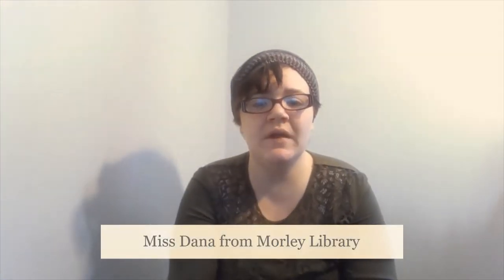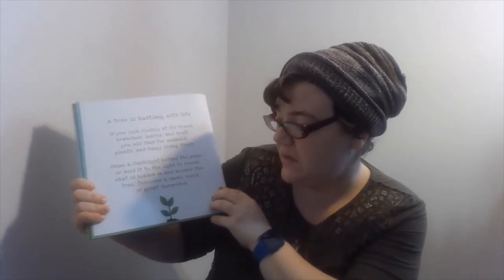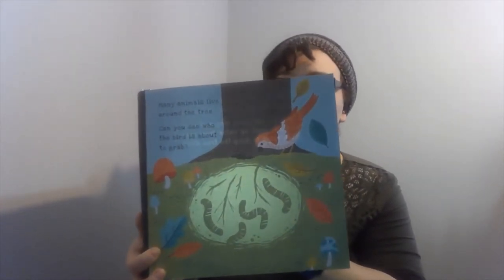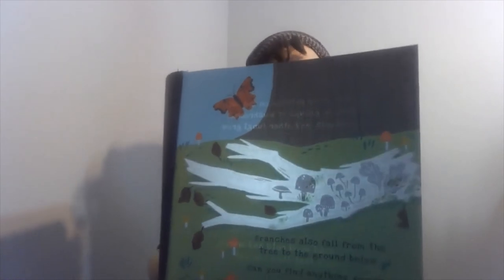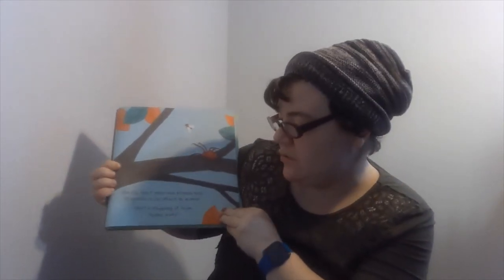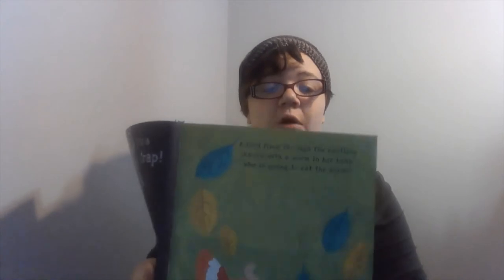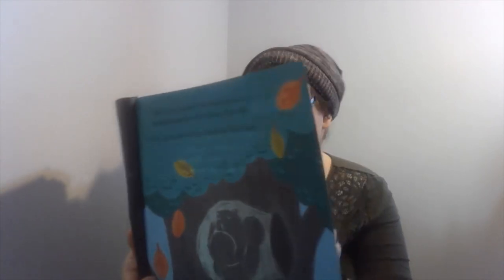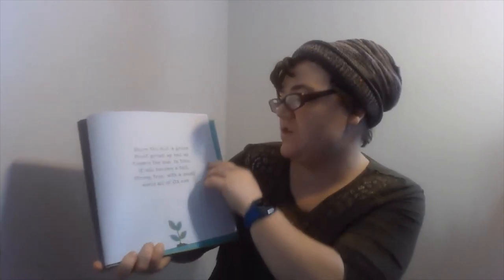Secrets of the Apple Tree by Carron Brown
Miss Dana celebrates Arbor Day with Stories & S.T.E.A.M.! Enjoy this reading of the shine-a-light book 'Secrets of the Apple Tree' by Carron Brown. Happy Arbor Day!